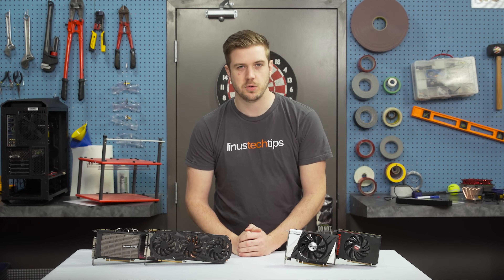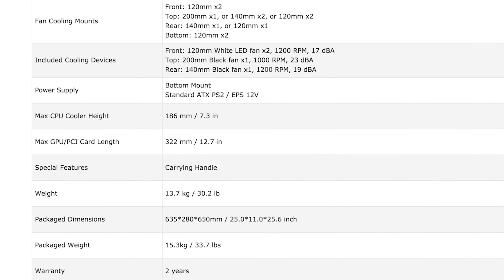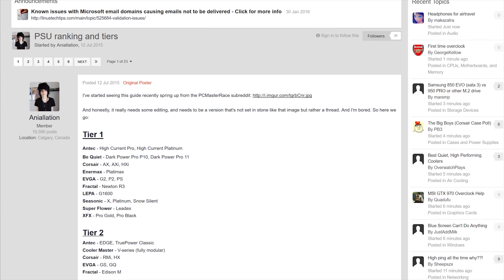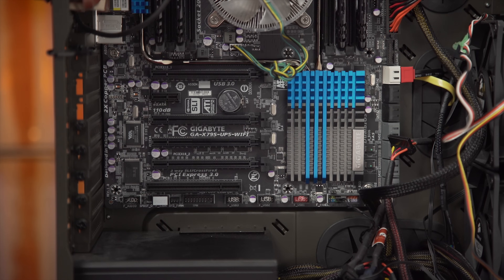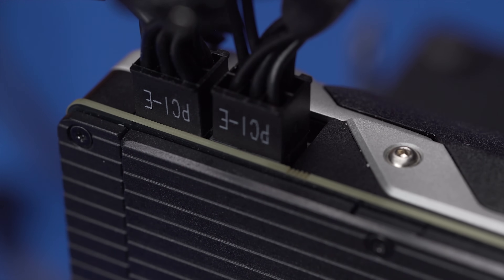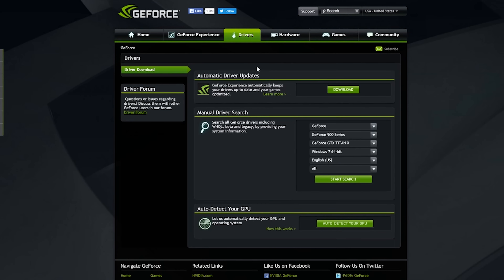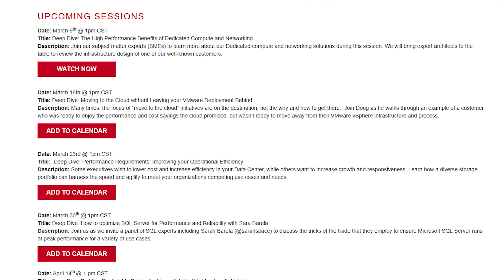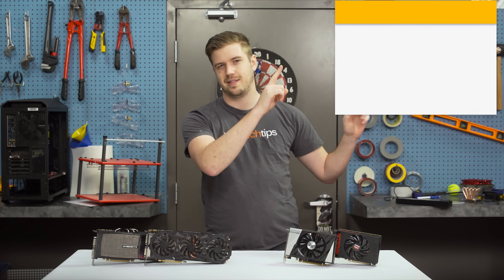Installing a Video Card - How To: Basics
Installing a graphics card is simple for many of you out there, but we were all newbies once, and both current and future newbies need solid information!

Their next session is on March 30th @ 1pm CST
Title:  Deep Dive: How to optimize SQL Server for Performance and Reliability